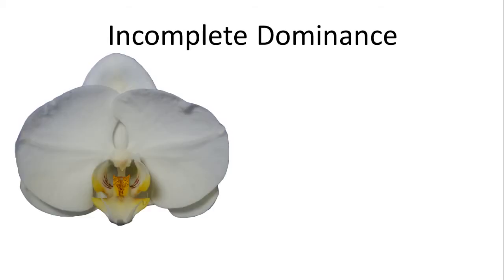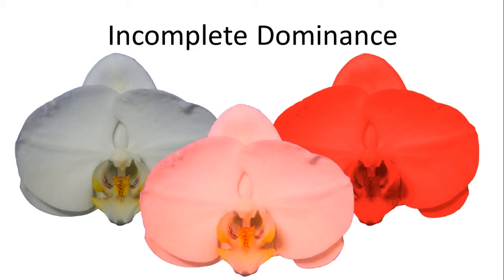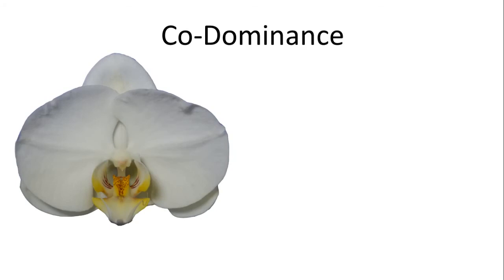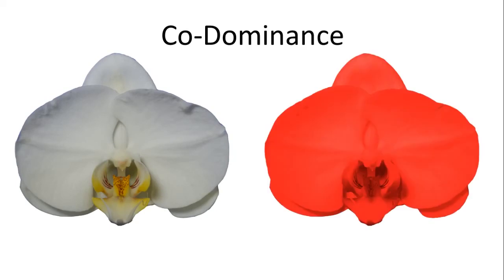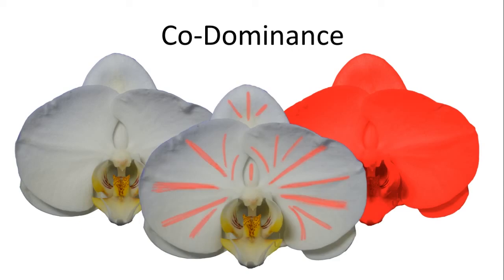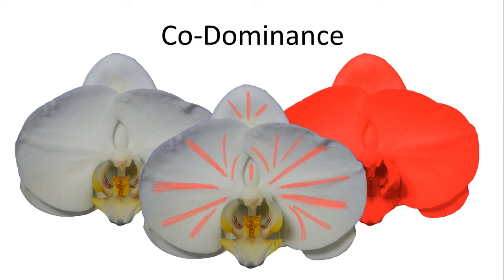Other forms of Dominance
Other forms of dominance include codominance, and incomplete dominance. Both are very important to understand.